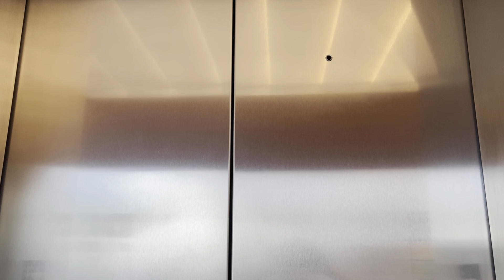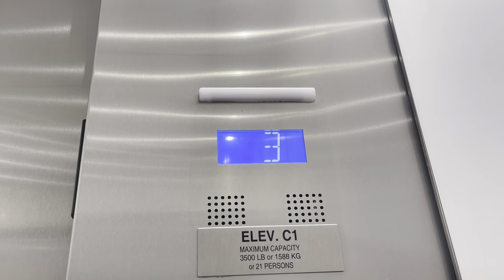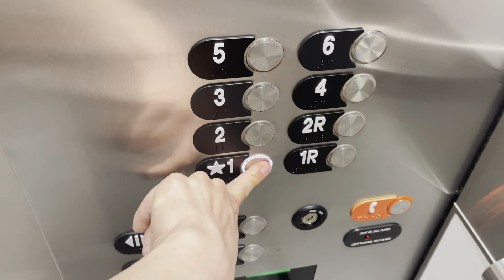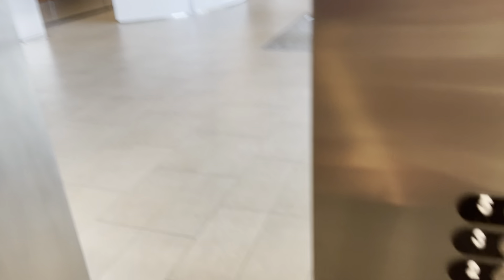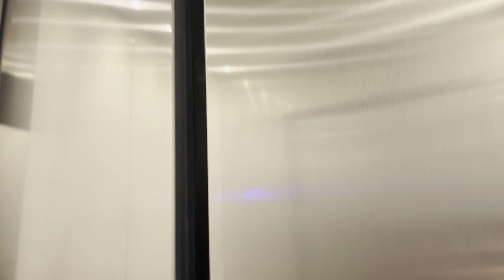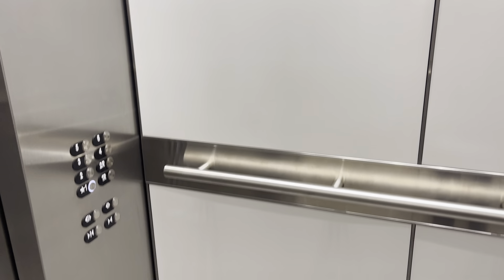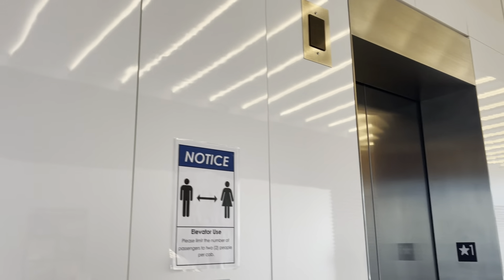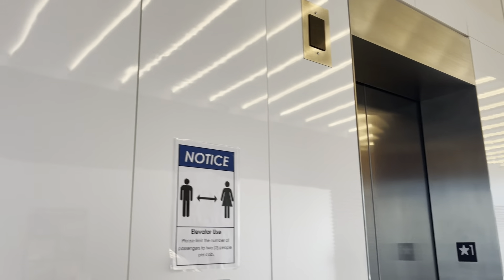Newer Otis Series 4 Gen2 MRL Traction Elevators at Kirby Collection in Houston, TX.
Video Recorded on April 6, 2023: These are the parking elevators in this same location where I filmed the Otis CompassPLUS that security gave me a quick escort. Installed in 2017.